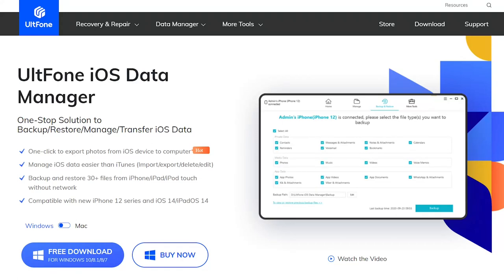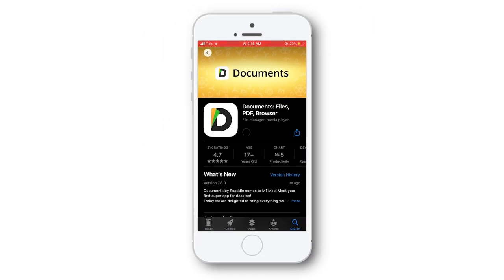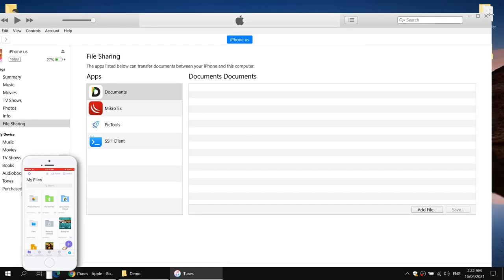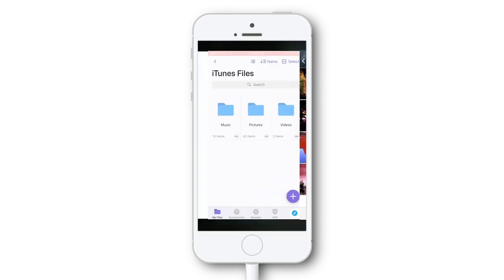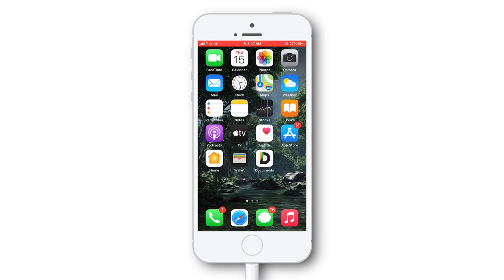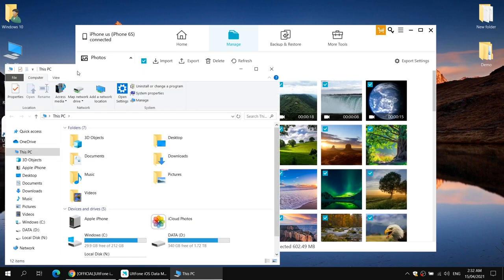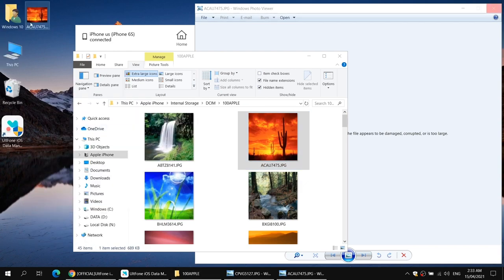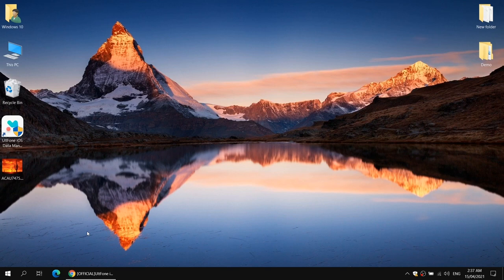How to Transfer Photos/Videos/Music from PC to iPhone (2023)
How to Transfer Pictures/Videos from Laptop to iPhone Fast & Easy (New 2021 Method)!!
Try UltFone Phone Manager Tool Ultfone Phone Manager makes iPhone transfer between iOS devices, Windows/Mac computer, iTunes easy and smooth.
You can transfer photos, videos, music, contacts, SMS, documents, etc. one by one, or in bulk without iTunes completely.

**Transfer Photos/Videos Directly to Photos App
**You can Transfer/Import & Export Videos,Photos,Music,PDF etc using documents.

TIMESTAMPS:
00:00 - Sponsored By UltFone
00:08 - Intro (iOS Data Transfer Tutorial)
00:48 - Tutorial Started